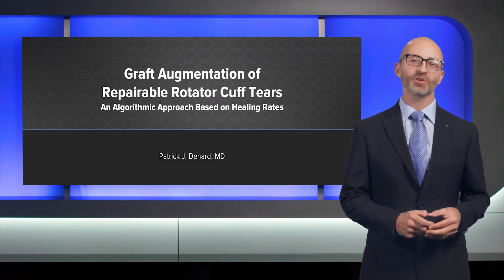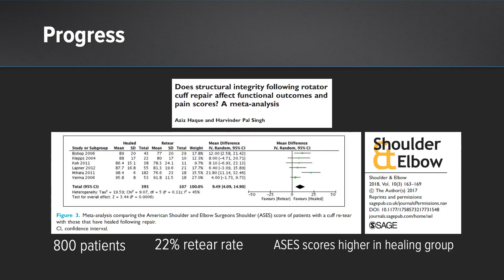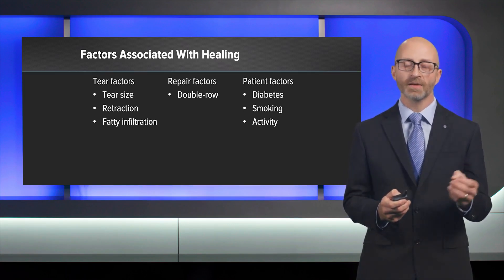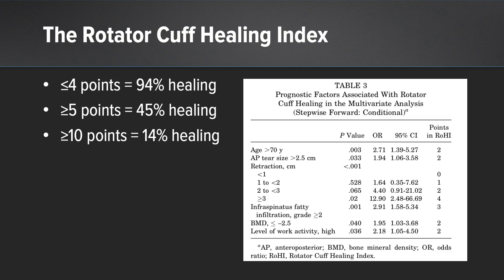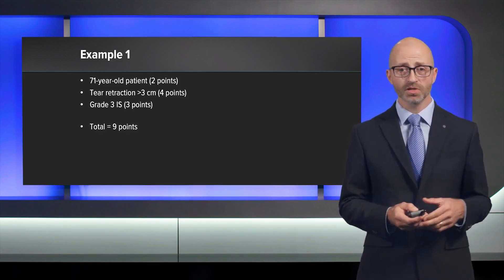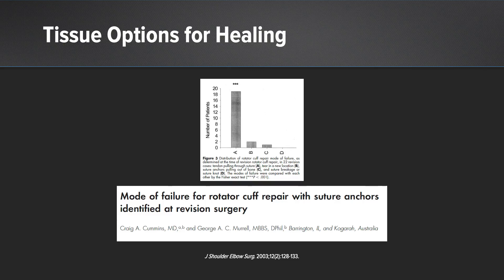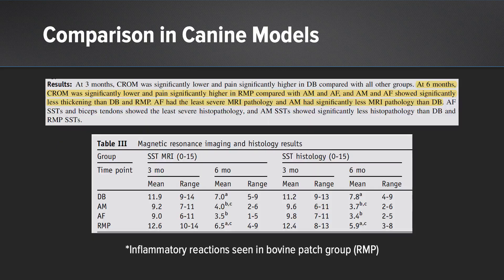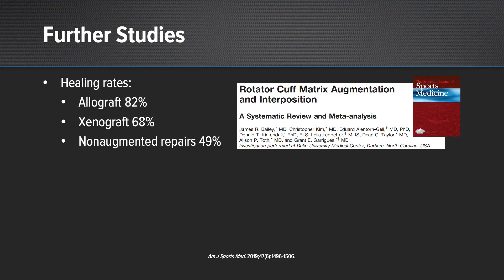Graft Augmentation of Repairable Rotator Cuff Tears: An Algorithmic Approach Based on Healing Rates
Patrick J. Denard, MD, discusses an algorithm based on the Rotator Cuff Healing Index (RoHI) score to help identify patients who could benefit from augmentation with the CuffMend™ rotator cuff augmentation system. Dr. Denard also discusses literature demonstrating the benefits of ArthroFlex dermal allograft compared to other augmentation options.